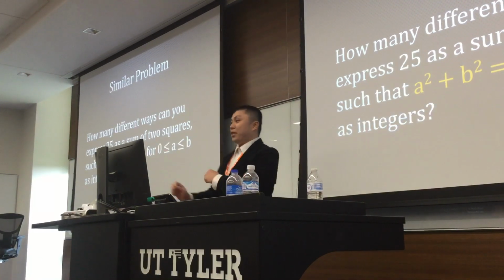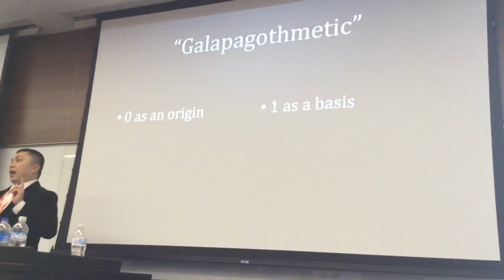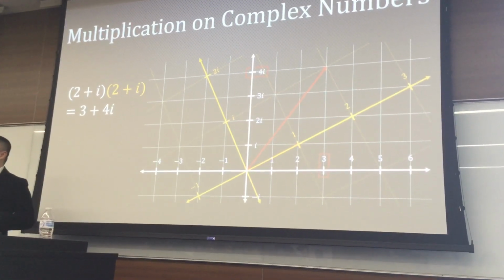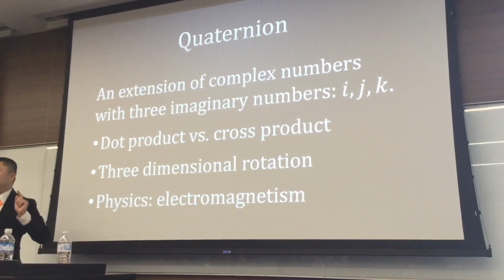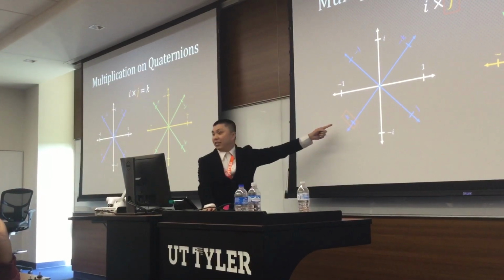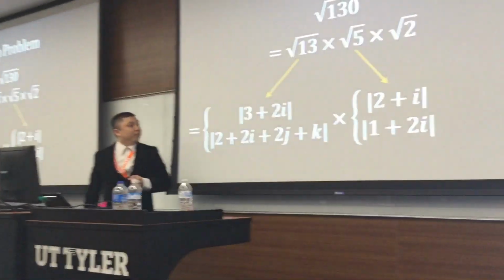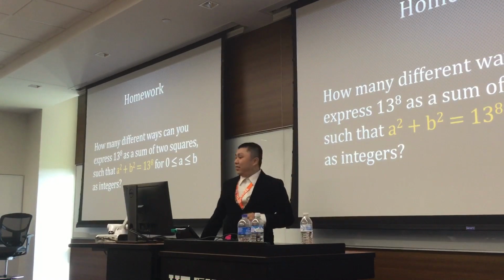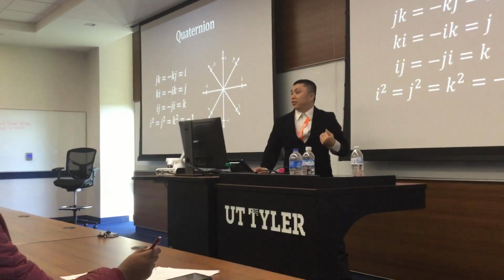TUMC 2019 Geometric Approach and Technique Solving Integer Problems